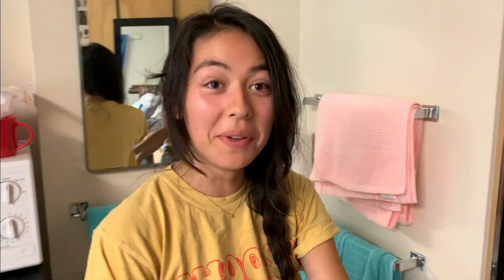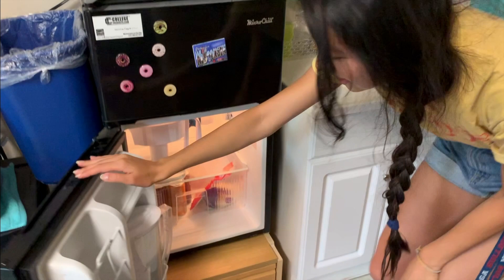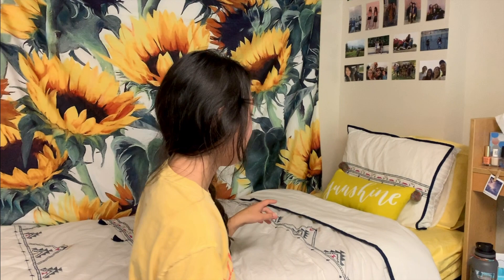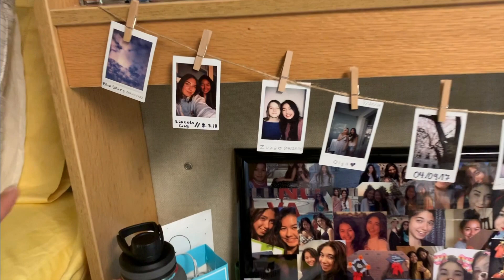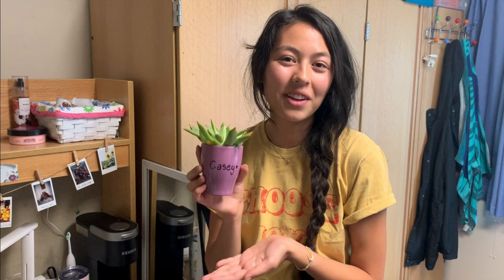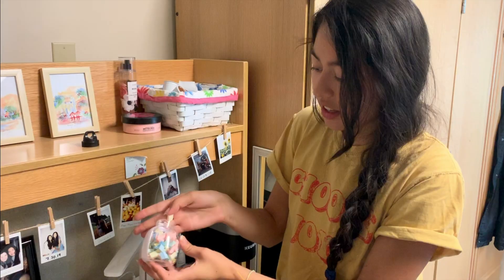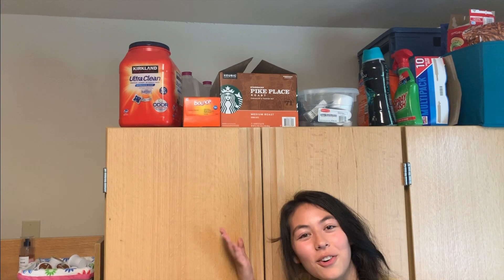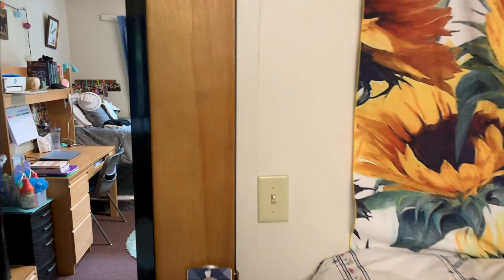My Dorm Room Tour // Gonzaga University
Hello, friends!
I'm back with another Mina Monday, today I show you my freshman dorm at Gonzaga University. I'm sure that you can tell what my favorite color is after watching this. I really love yellow and wanted to create a space where I would feel happy and get sunshine vibes. ((:

Hey hey hey I’m Mina! I am very much an amateur at this whole Youtube/videography/vlogging thing, but I have enjoyed making videos ever since I was in pigtails and so I thought, why not share my content with whoever is willing to watch. Thank you for taking the time to watch my video and I hope you enjoy ((: